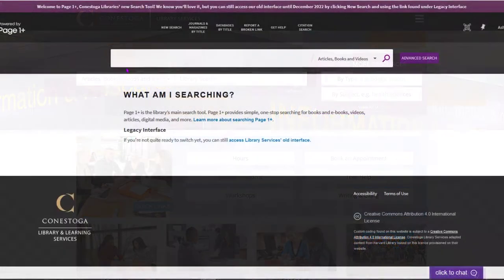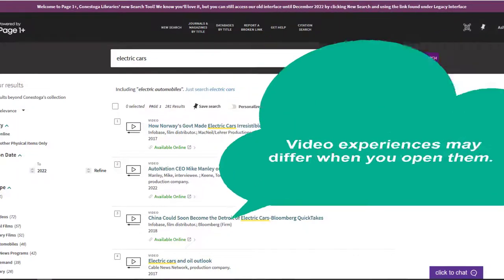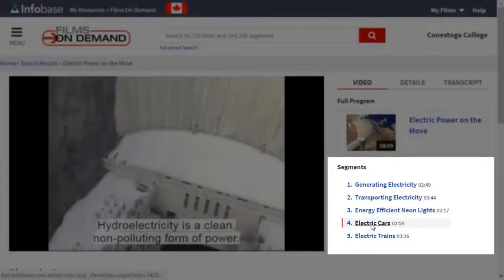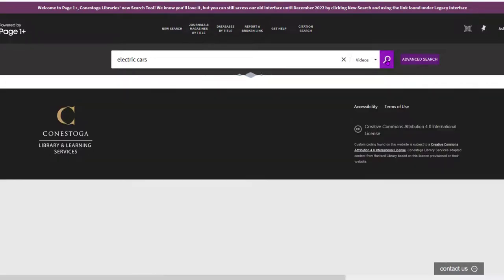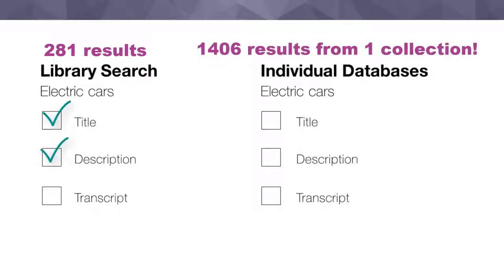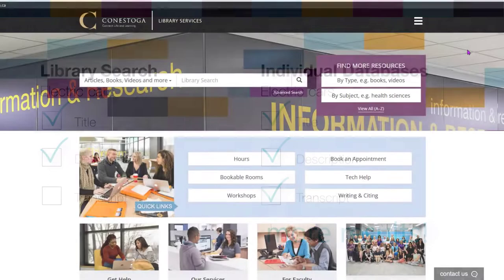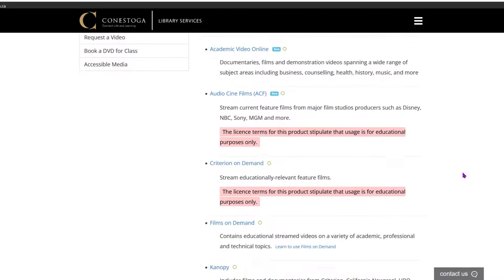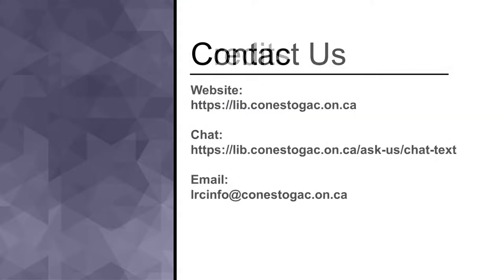Finding Streaming Videos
This video demonstrates two ways to find streaming videos from Conestoga's Library:  the quick way and the advanced way (which helps you find even more videos you might not otherwise have found within the collection).